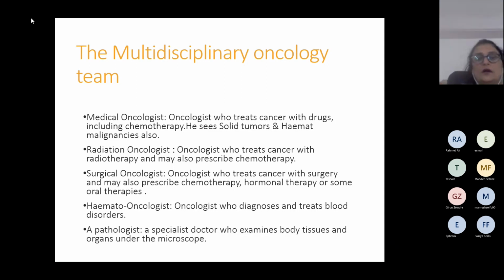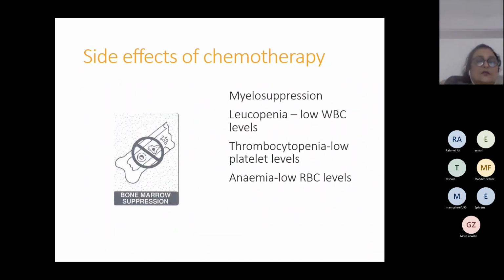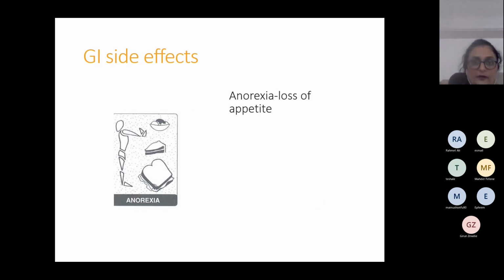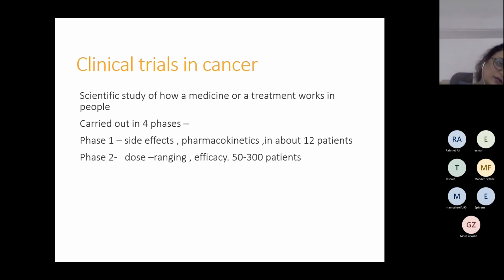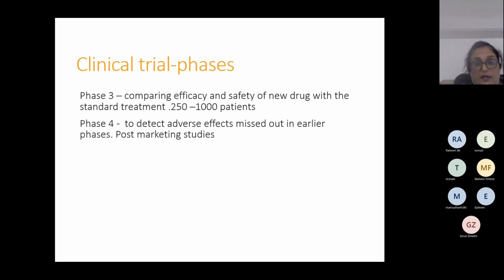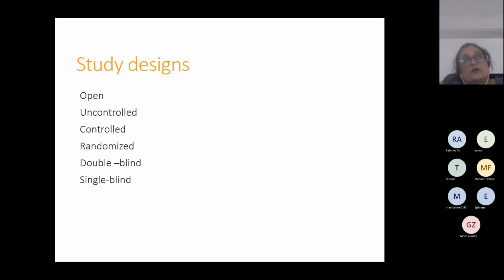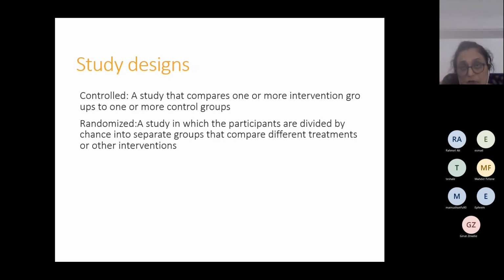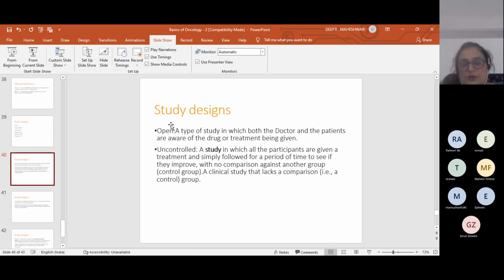4 Basic of oncology Part 2 Ethiopia Training 20220629 161247 Meeting Recording